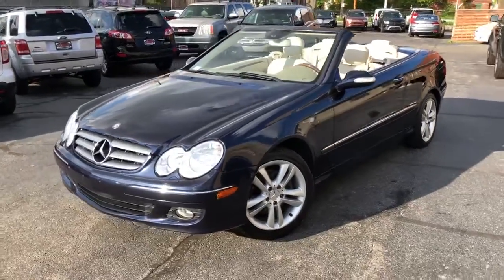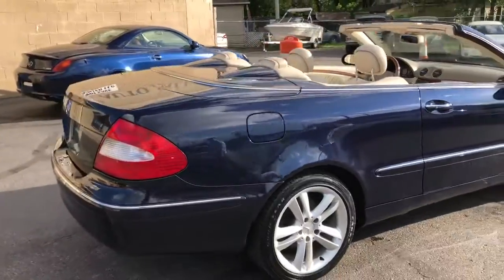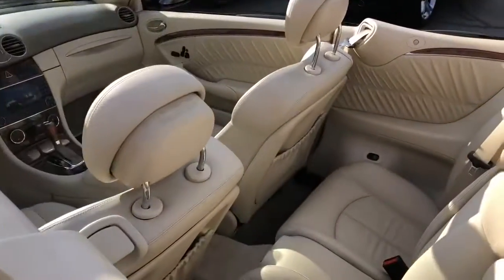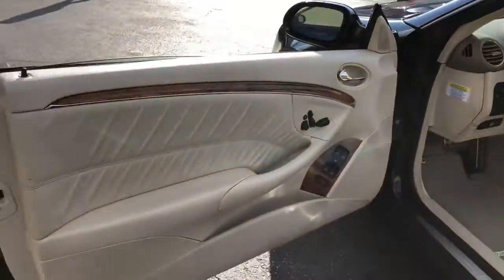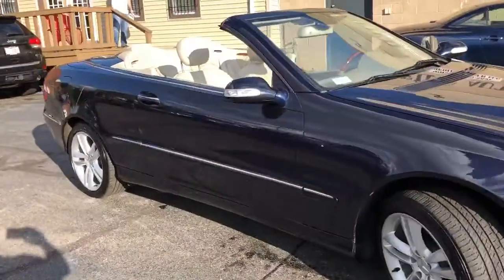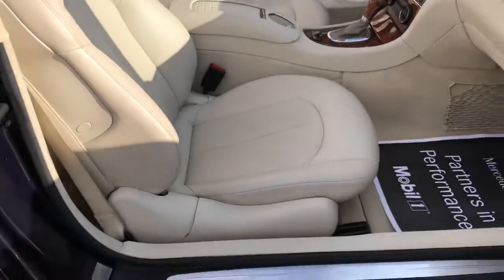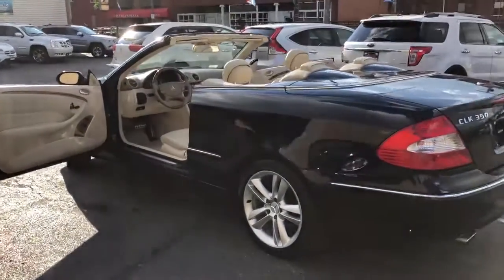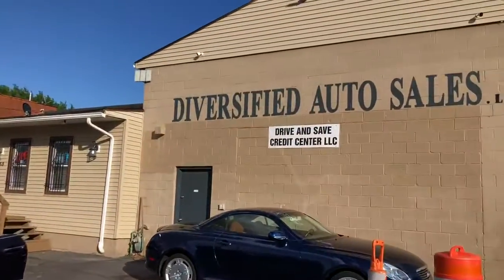2007 Mercedes-Benz CLK-Class Used Car Cleveland, OH Diversified Auto Sales